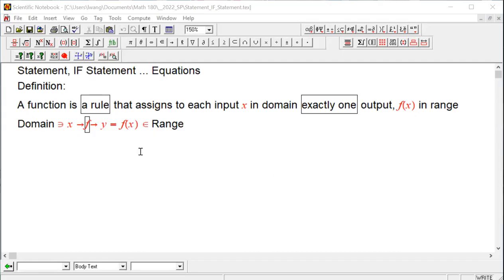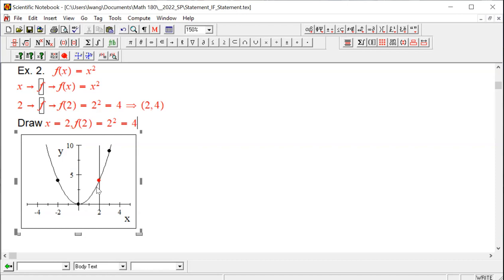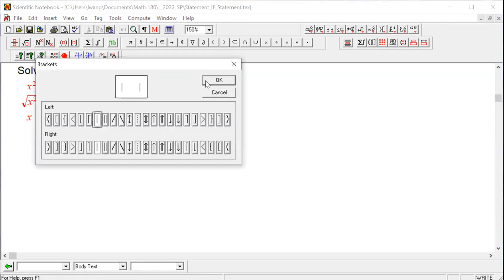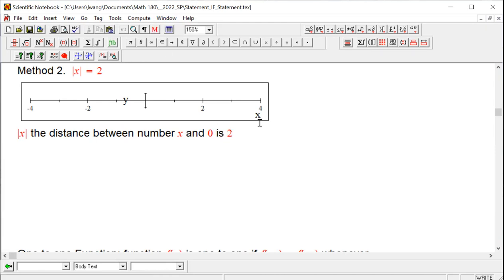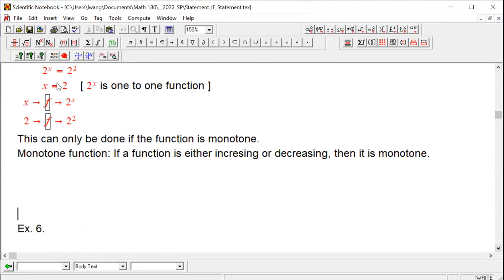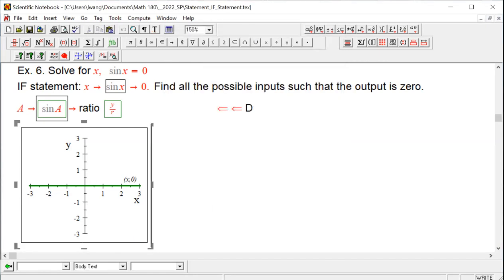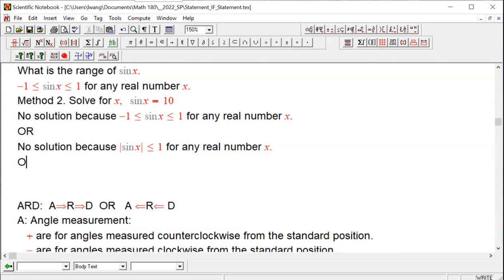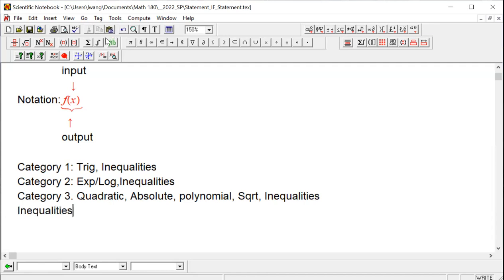Introduction to Equations with Function Perspectives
Equations and IF Statement are illustrated with the function perspectives.